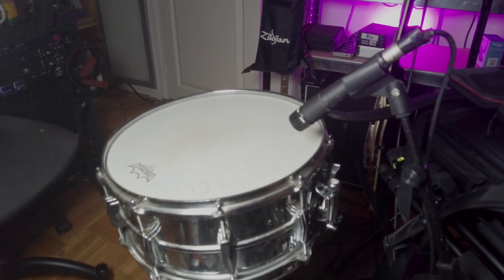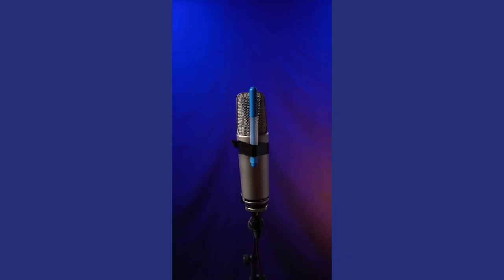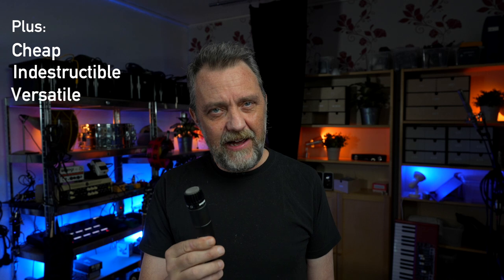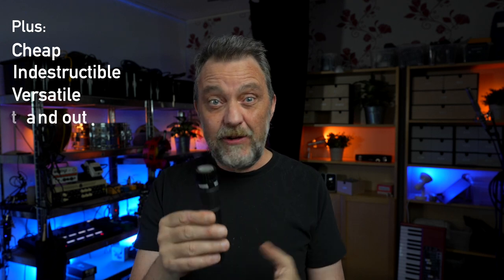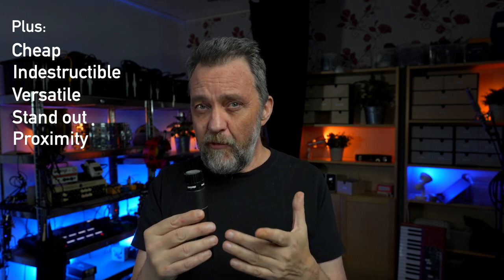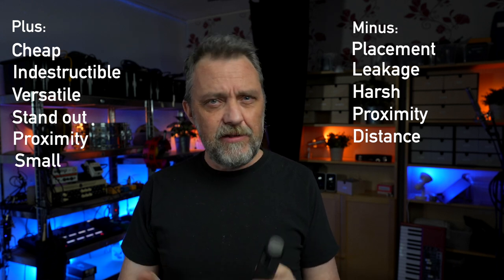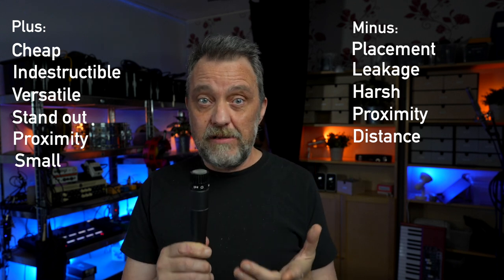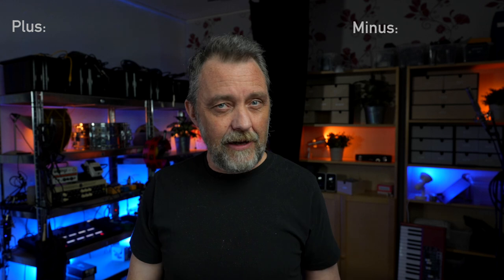What's so special about the Shure Sm-57?